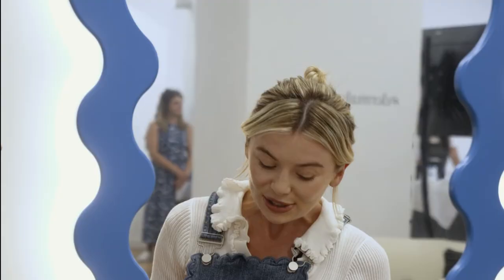Dermalogica Exfoliation Affirmation Studio: Q&A with Georgia Toffolo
We caught up with Georgia Toffolo at our Exfoliation Affirmation Studio in London to chat all things exfoliation with some expert advice from our Education Manager Victoria Evans.